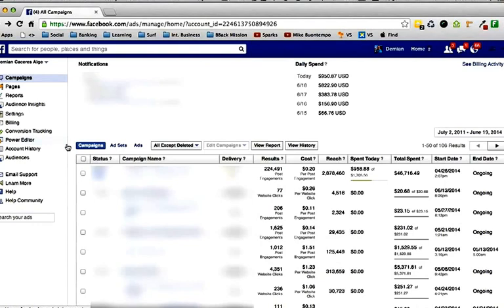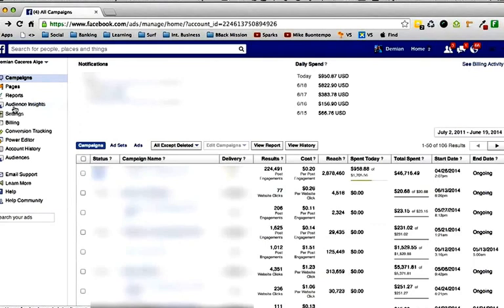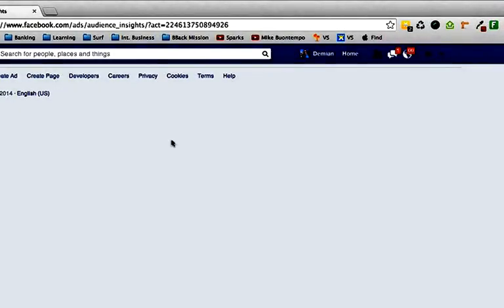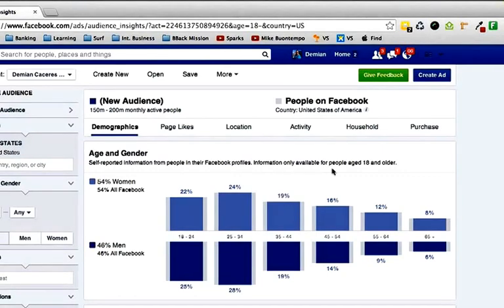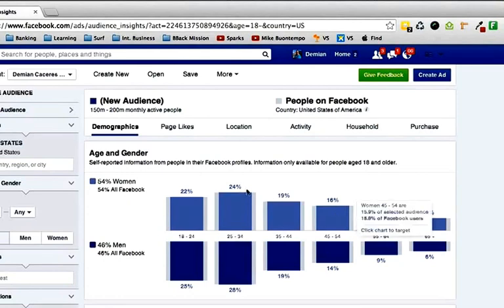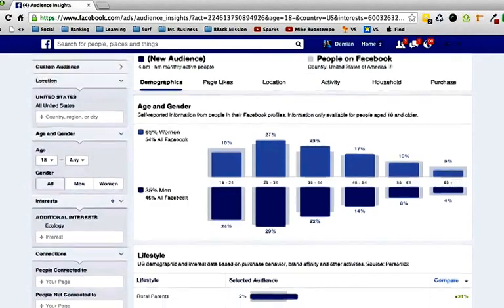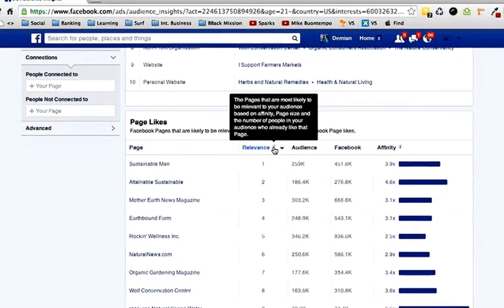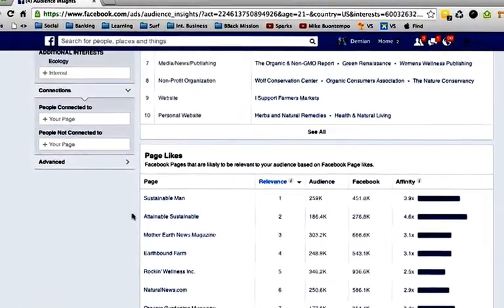How To Use Facebook Ads Audience Insights To Optimize Teespring Campaign